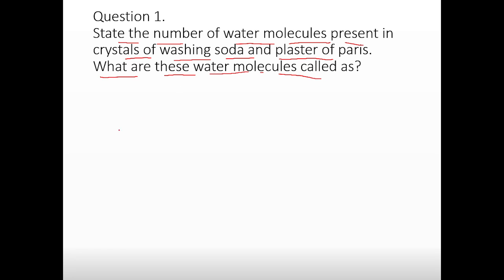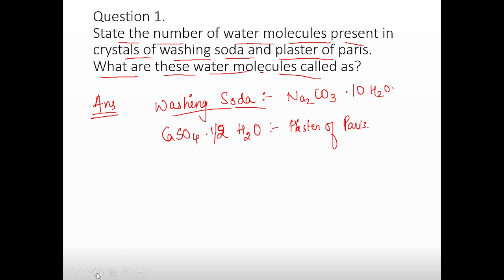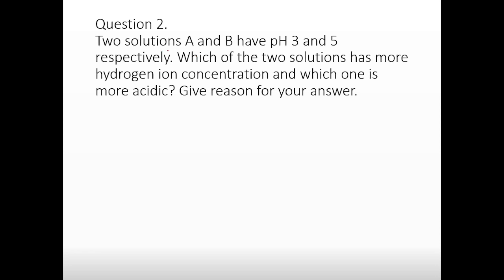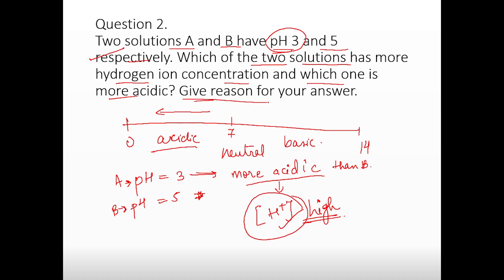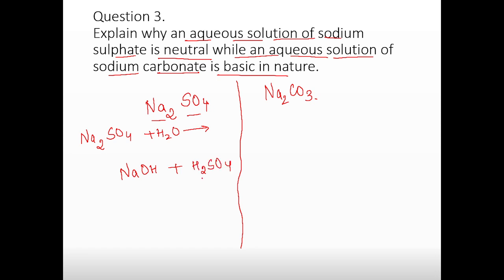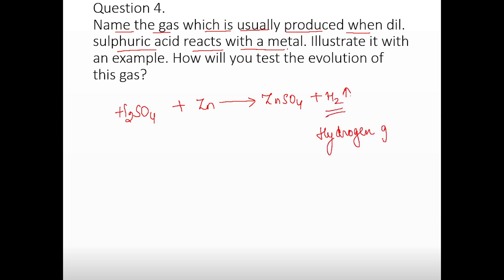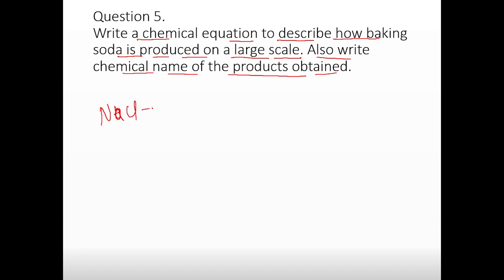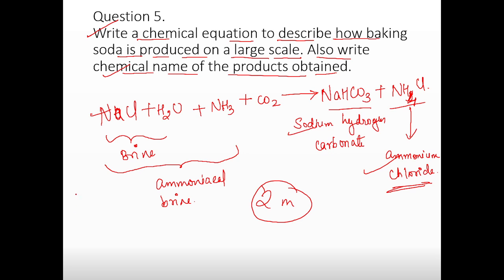10TH CHEM ACIDS BASES AND SALTS FOUNDATION V22